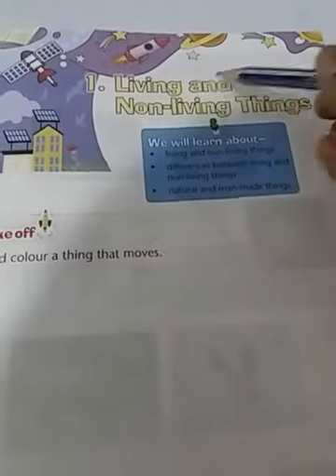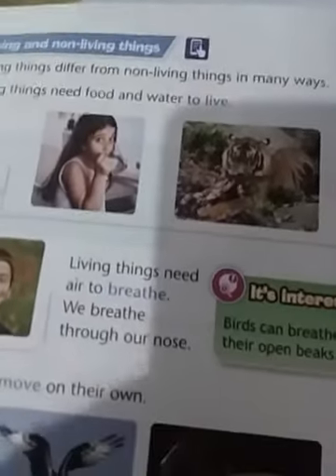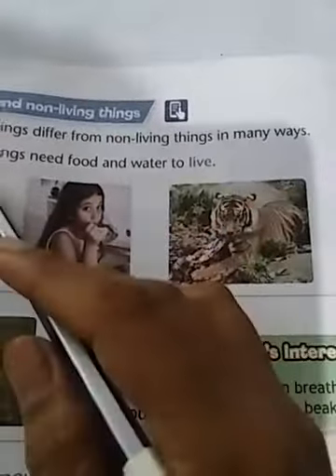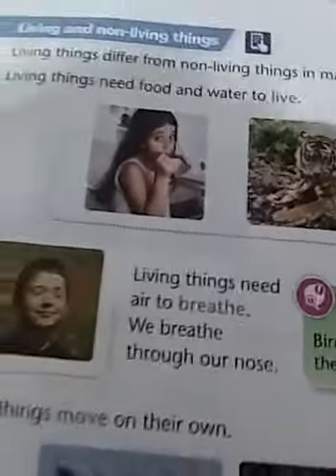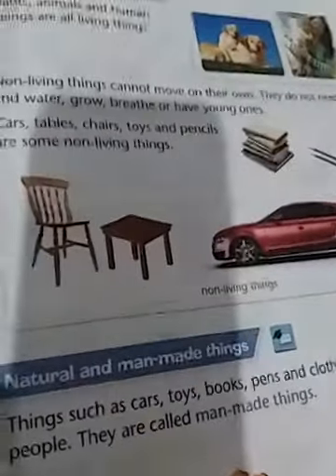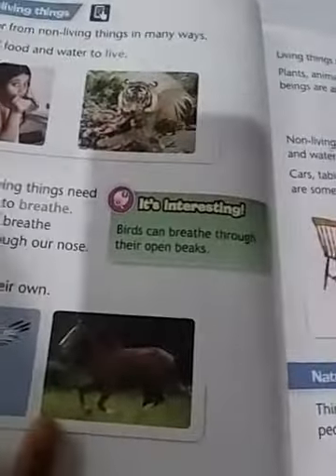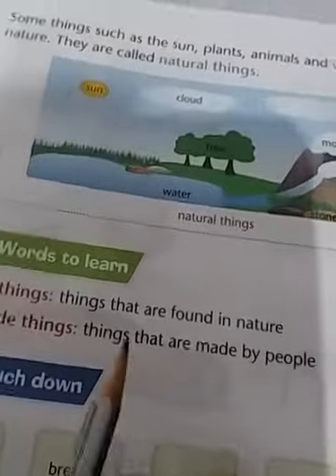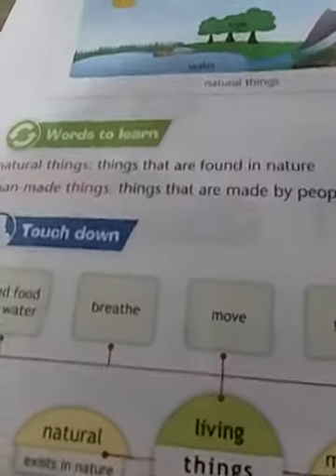Class-1,Revision of Lesson-1 (Living and Non living things)Science by Pinku Mishra